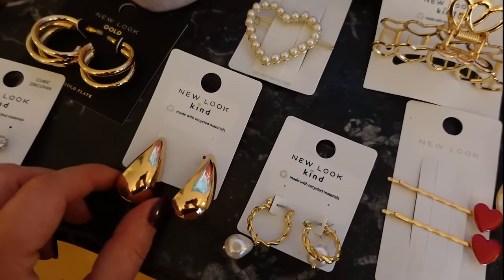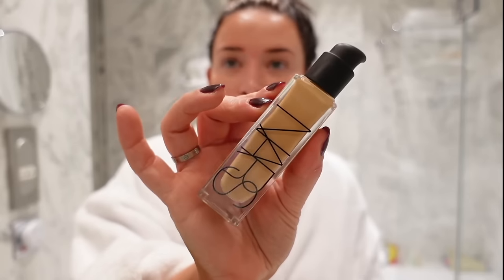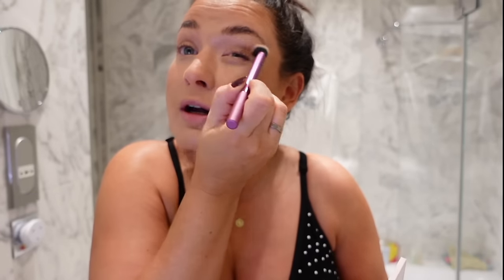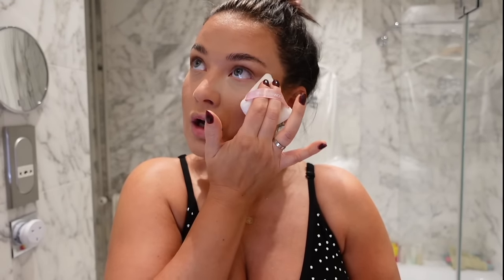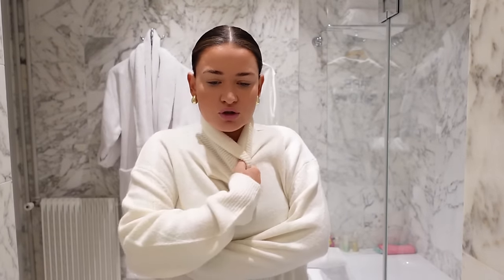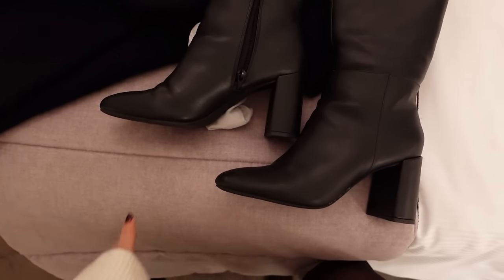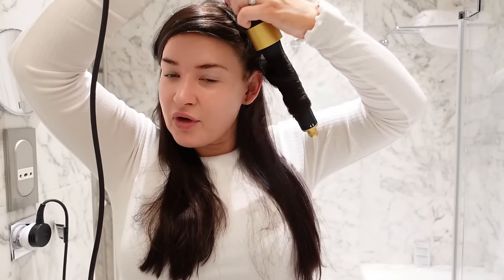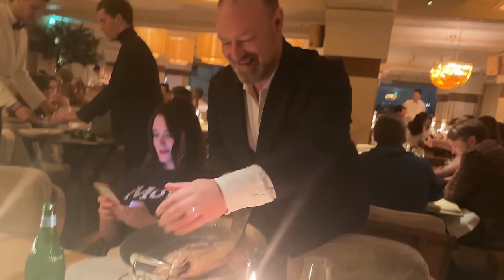PARIS VLOG 🇫🇷 Everything I wore & did with Meagan,Vicky, Chessie & Ayame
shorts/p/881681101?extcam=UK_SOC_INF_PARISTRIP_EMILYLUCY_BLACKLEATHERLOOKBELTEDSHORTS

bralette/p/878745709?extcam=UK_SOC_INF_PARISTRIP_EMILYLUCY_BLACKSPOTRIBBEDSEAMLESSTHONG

* These links are part of an Instagram AD with NewLook

Make up Links:

My nails are done by Townhouse and you can get £10 off with my code: Emily320C

THINGS YOU MIGHT WANT TO KNOW:

HEIGHT: 5FT 2.3
SIZE: UK SIZE 12-14
AGE: 33 YEARS OLD
Based in Leeds UK

GYMSHARK: EMILY
HELIOCARE: HELIO118
ELRSTYLE: NEW10